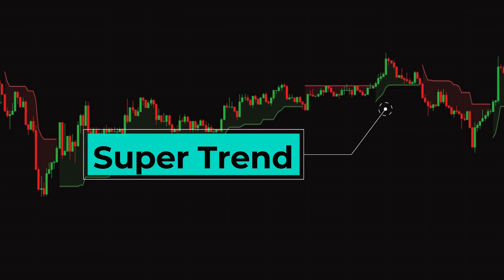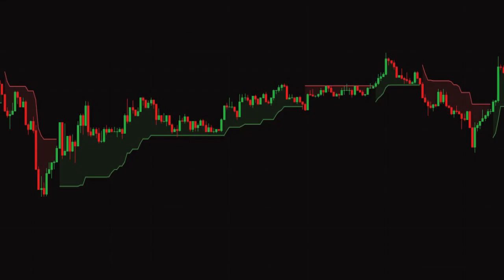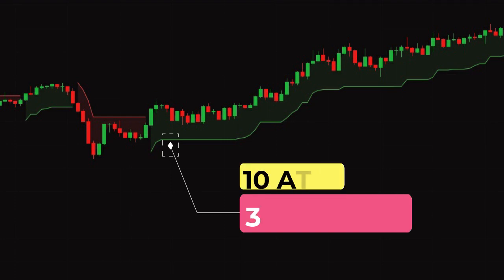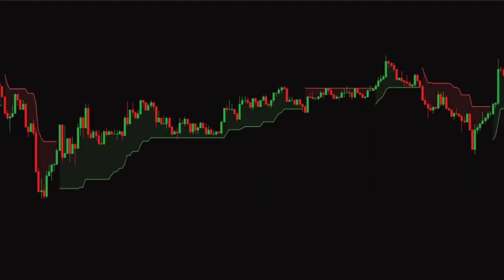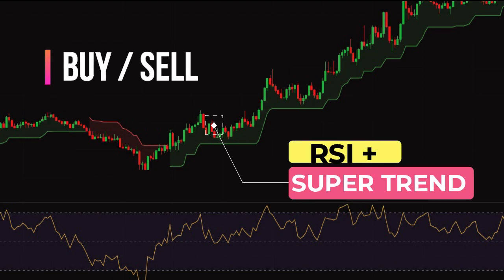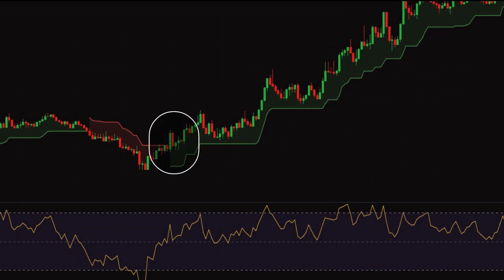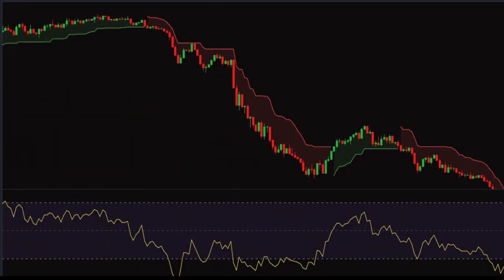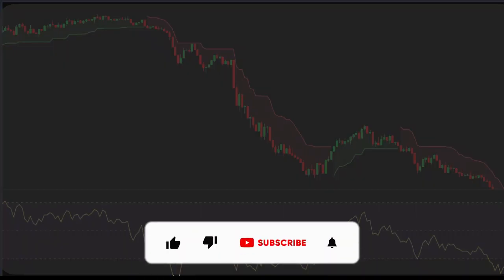Super trend intraday trading Strategy | Supertrend and RSI Strategy | Supertrend indicator Trading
in this video we will be learning about super trend indicator,
As its name suggest it’s a super and easiest technical indicator, and it is very useful specially if you are a beginner, if you are an intraday trader, it is very important that you monitor and understand the patterns of market trends and create a trading strategy,
the Super trend Indicator is one of the simplest that makes it much easier to rely on. Based on the strategy for a particular day, with the help of this indicator, you can locate precise signals to buy or sell.
Intraday traders can use this super trend indicator to make their decisions quickly, since it can provide the analysis for a particular stock within a few seconds. This indicator is similar to moving averages but it can be used on multiple timeframes to generate entry and exit signals.